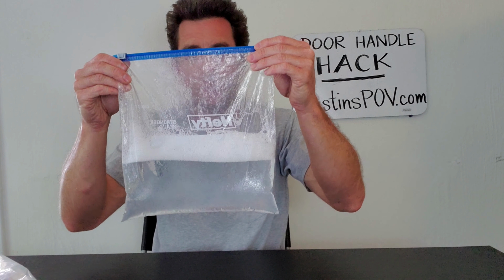Pandemic hacks: Zip lock bag door handle hack